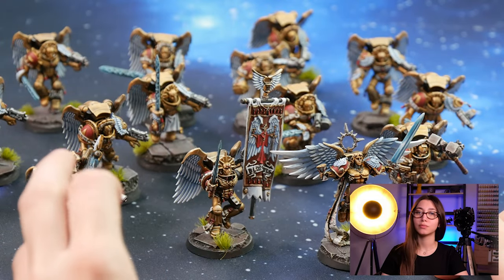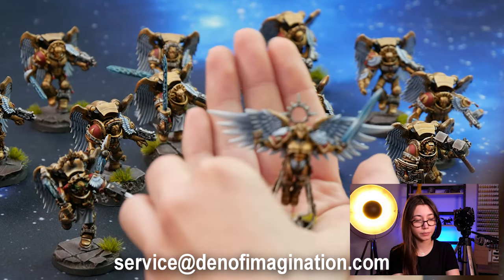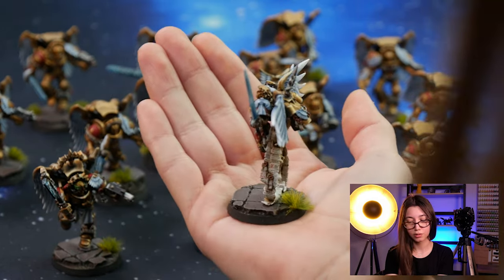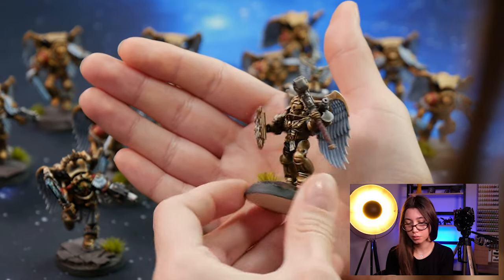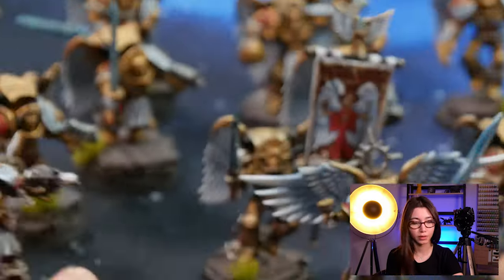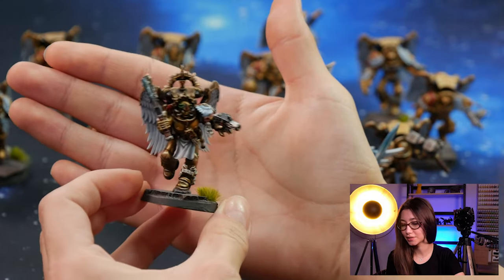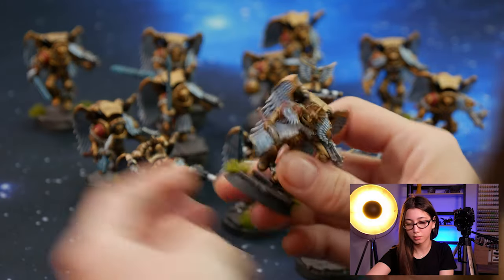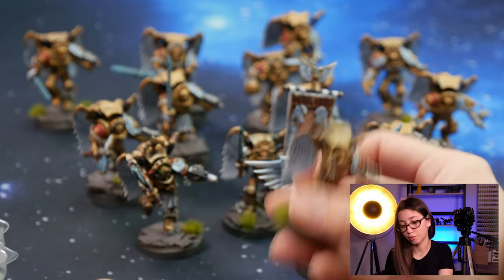GOLDEN HOST - LVL 4/5 MINIATURE SHOWCASE 4K